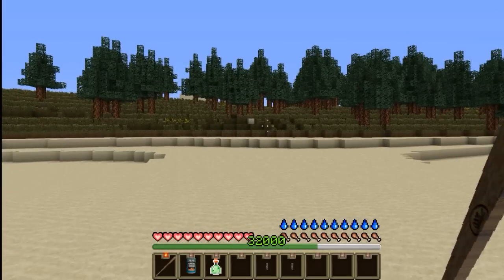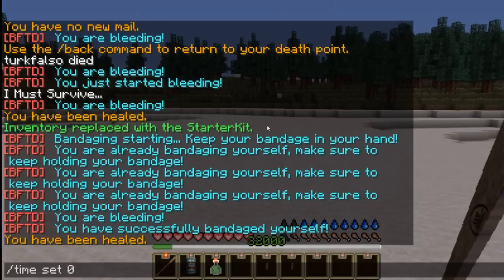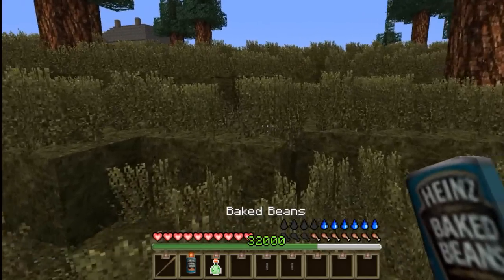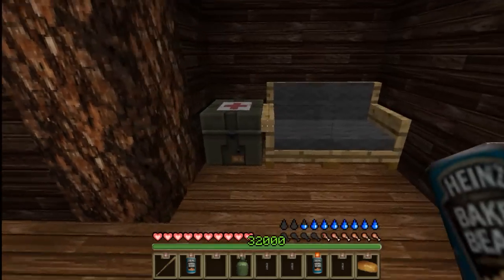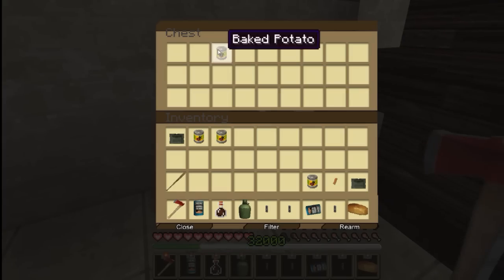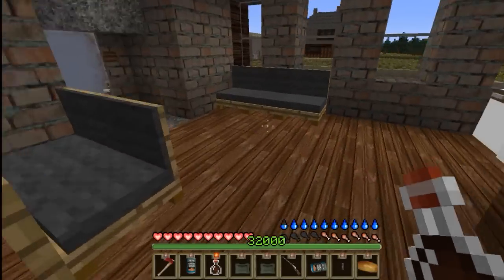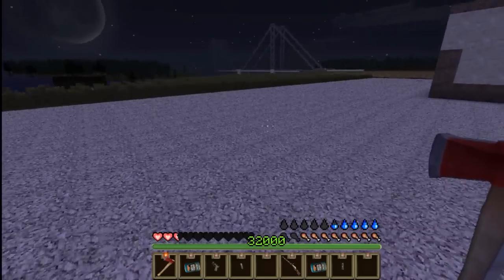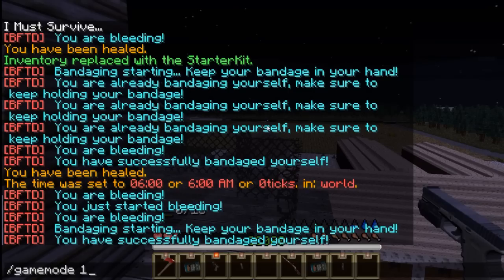Minecraft Dayz Server Gameplay Footage Early Alpha: We Need Testers!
Hello and welcome back! This video i am currently testing the early access version of the Dayz Server, and i need testers! In this video i show the awesome (but at times buggy) features!
The server currently is on a hosting website, so its being run from the computer, so the connection is going to be poor, rest assured when its been properly configured it will be great for everyone!